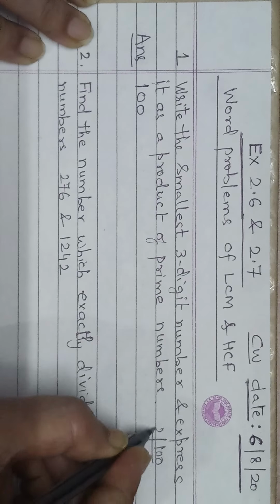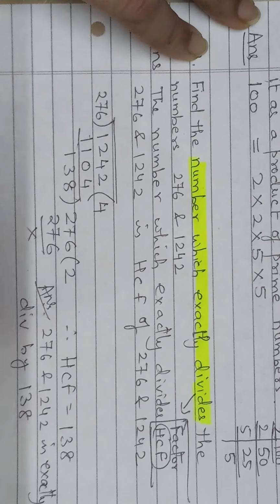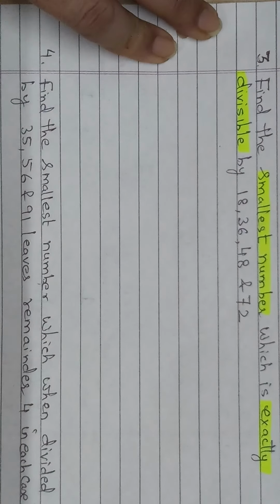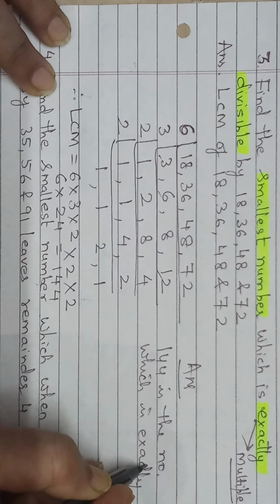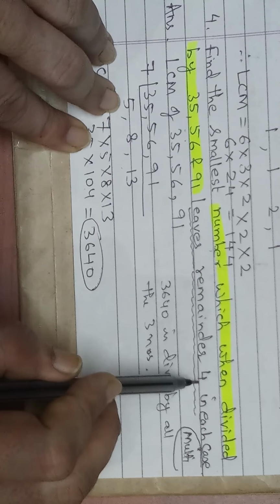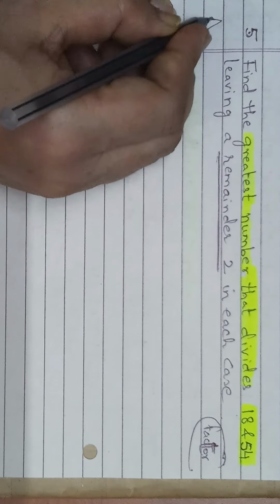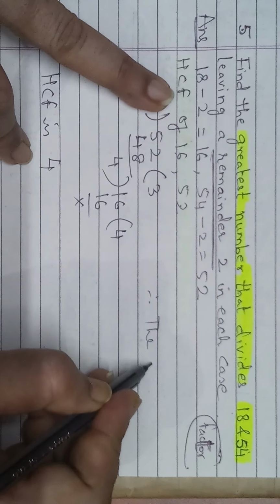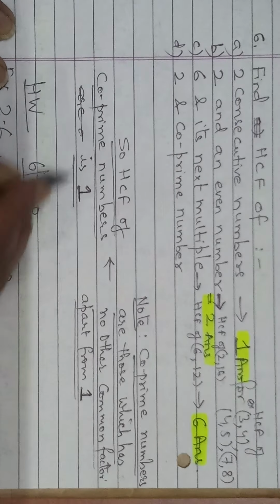Factors and multiples (date : 07/08/20)